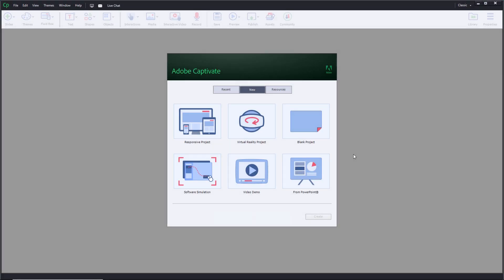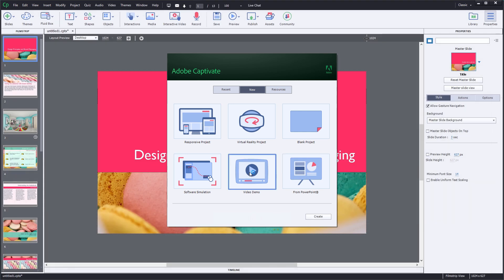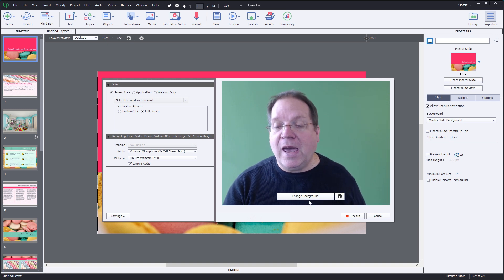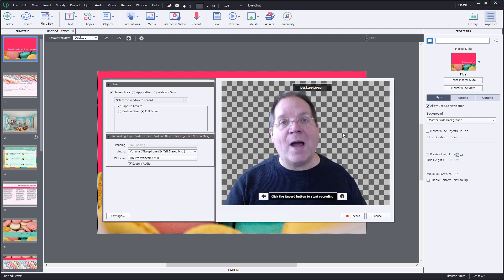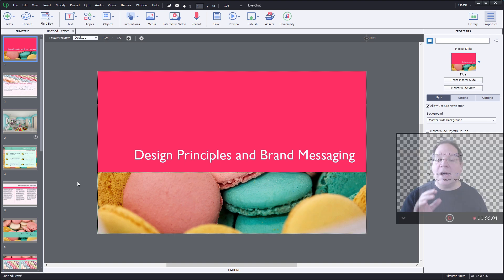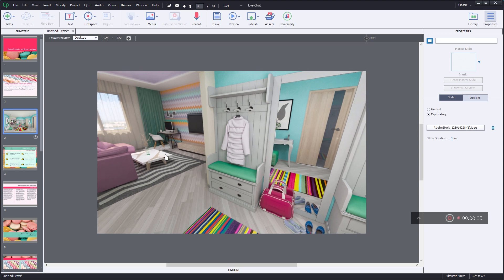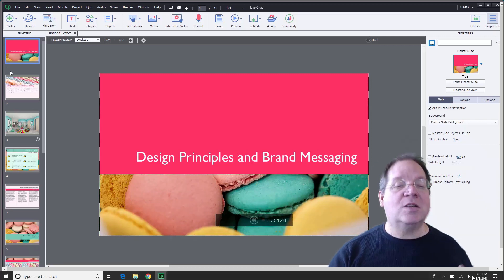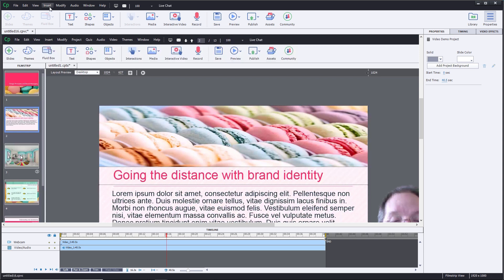Adobe Captivate (2019 release) and Smart video recording – Webcam + Screen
Create studio-quality HD videos as you simultaneously record your webcam and on-screen content with just a few clicks. Adjust the talking-head video position and add persona to your training content. Easily edit the videos in Adobe Captivate and add interactivity to multi-screen video-based learning.